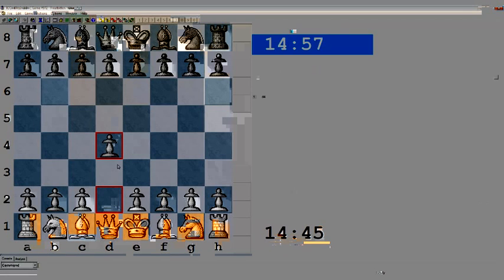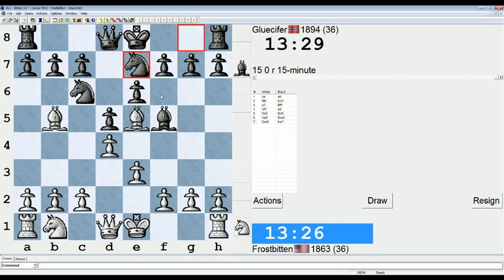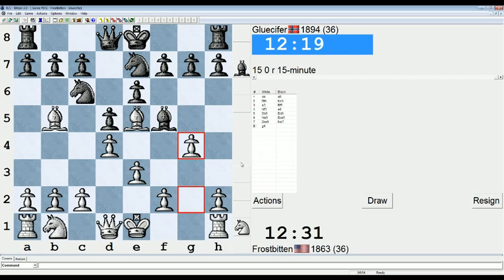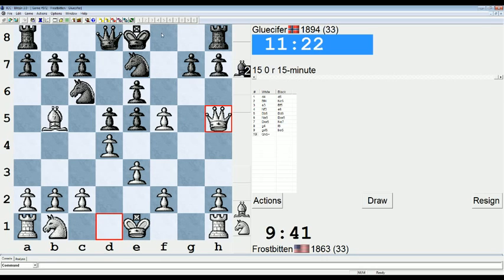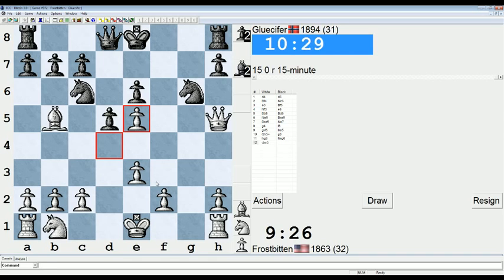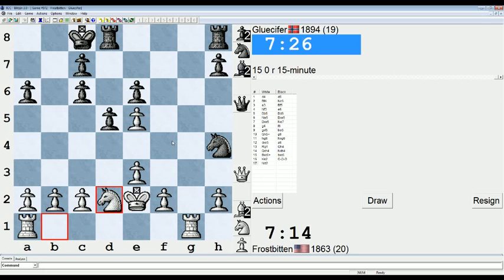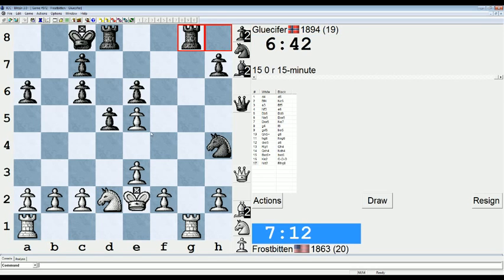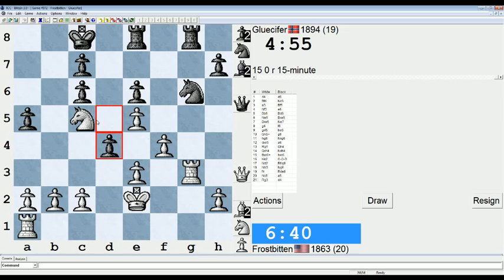The Fallen Angel: Gluecifer (1877) vs Frostbitten (1880) 15 min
This game is a London system. It quickly turns into an endgame and some decent calculation allows me to get a good advantage.